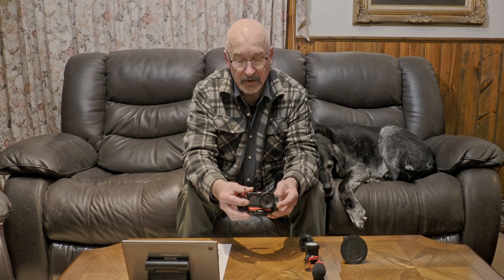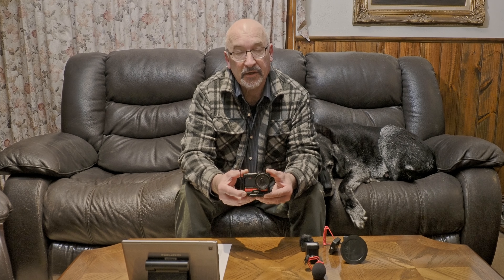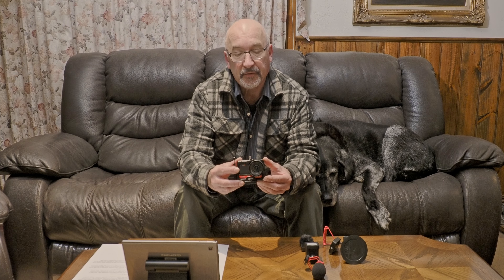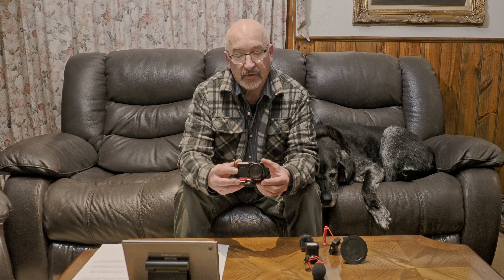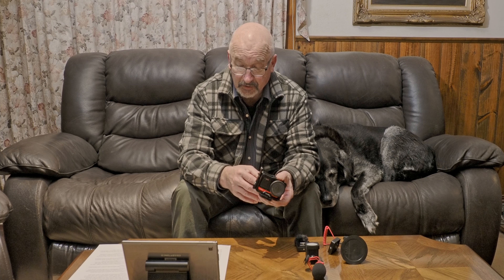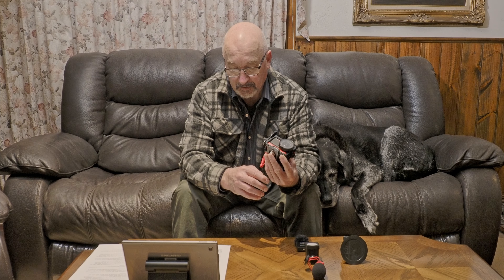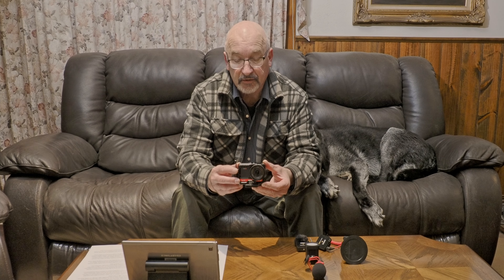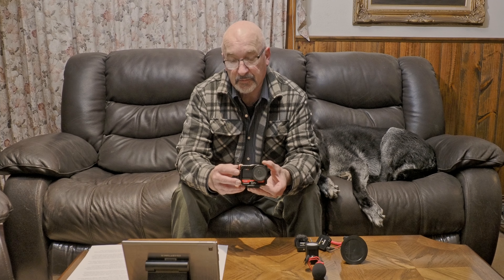Insta360 One R 1 Inch Edition - Pros & Cons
Apologies from the start for a long video but, as I note, I think I needed the time to explain things in detail, rather than gloss over the issues and keep it short.

Insta360 One R 1 Inch Edition
SmallRig Cage
Spare Battery
Samsung Micro SDXC 256GB EVO Plus
Insta360 One R Audio Adapter
Mirfak Moin LED Light
SmallRig Cold Shoe Extension

Freewell ND Set